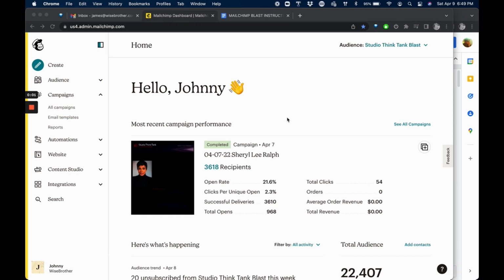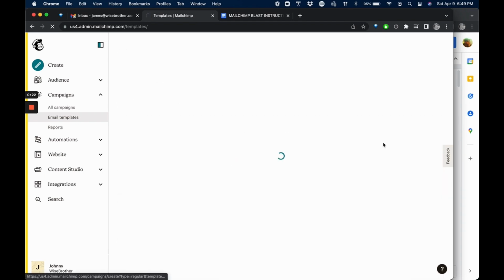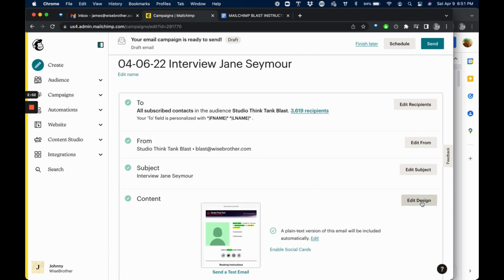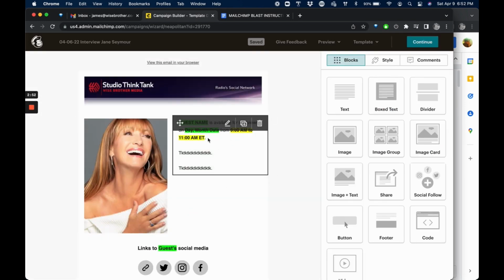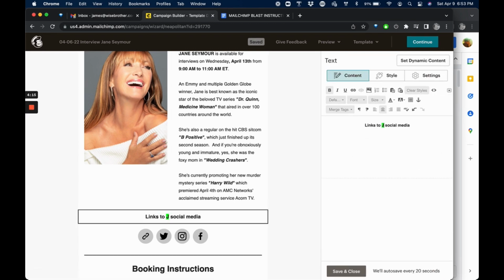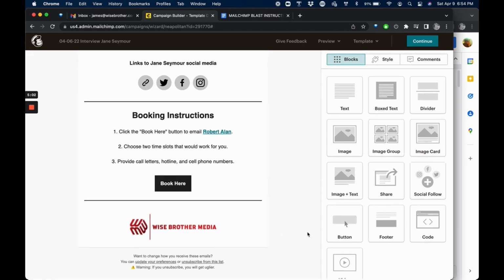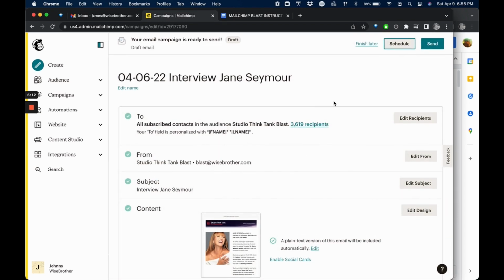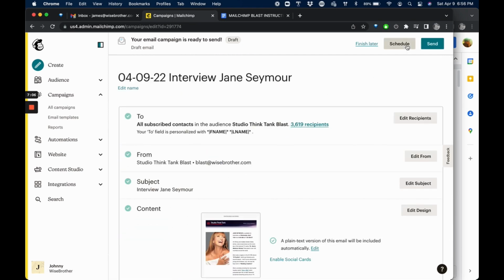WBM - Email Blast Instructions (2025)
Mailchimp has changed its interface in a few ways, but this 2022 video should still apply in most ways.

EMERGENCY BLAST: Need to send out links to the TCS & DA backup sites? Start by going to "All Campaigns"... find a campaign called "Wise Brother Backup Sites"... and in the dropdown, choose "Replicate." (This will deal with many of the steps covered in the video.)